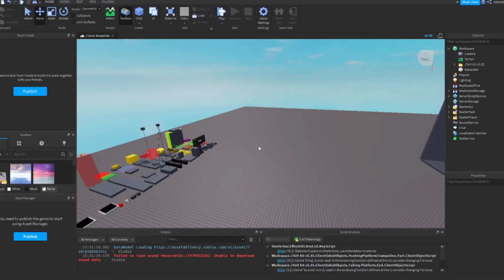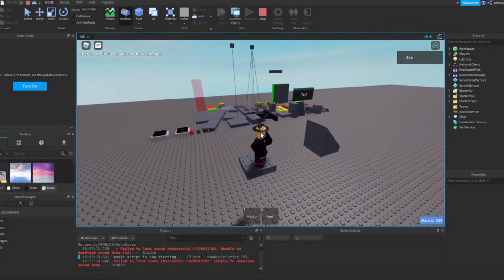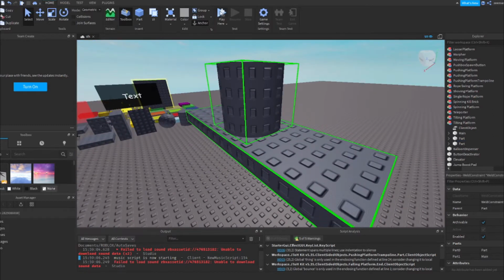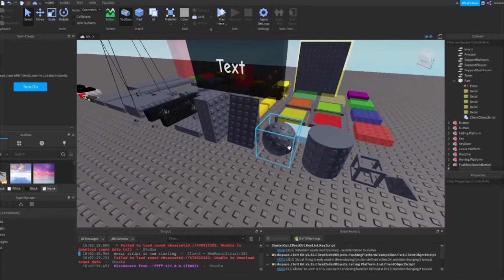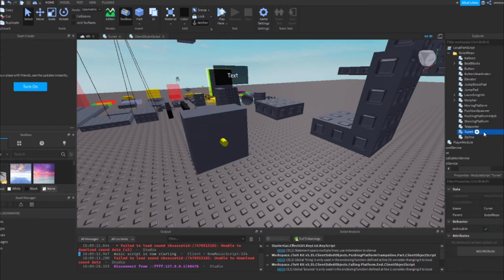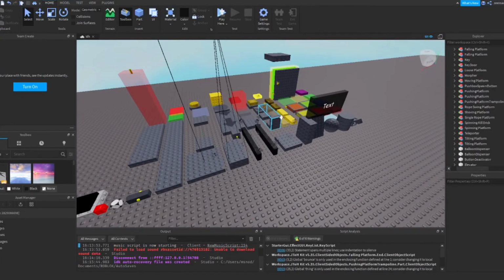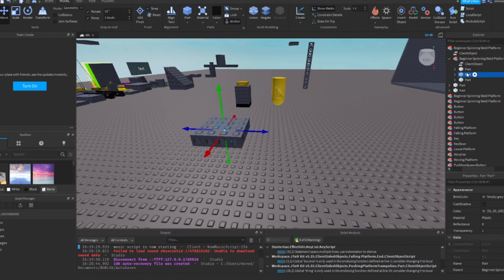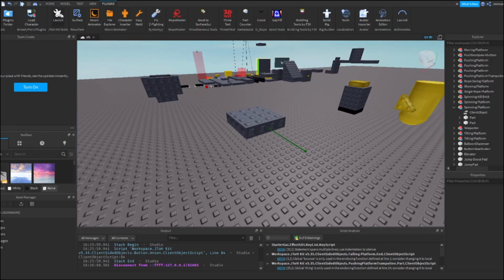How to make modern like objects in roblox studio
Tightrope Plugin (might be wrong)